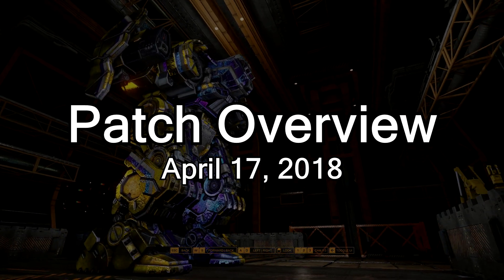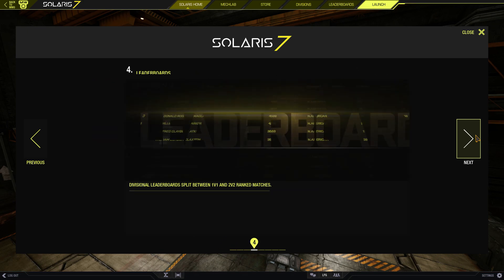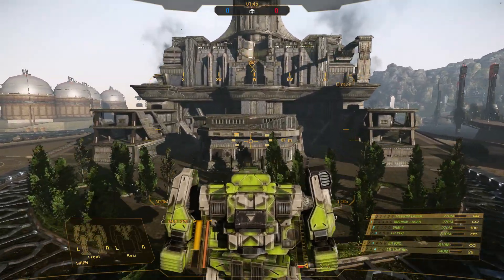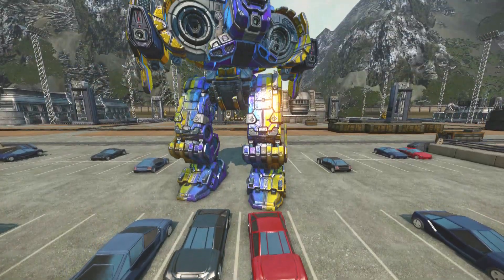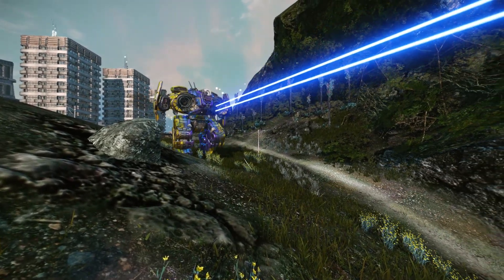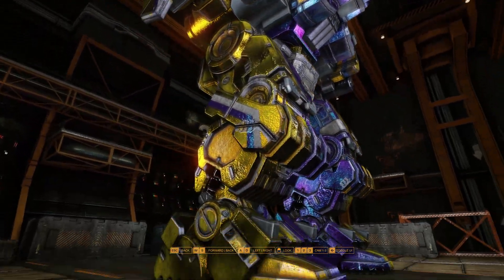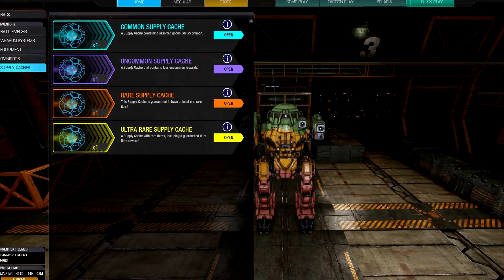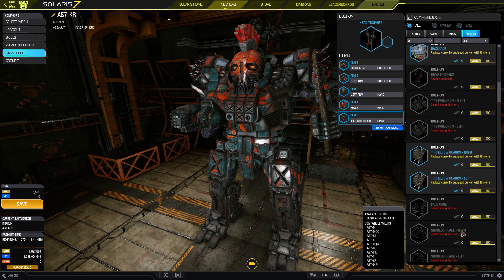Kanajashi's Patch Overview: 04.17.2018